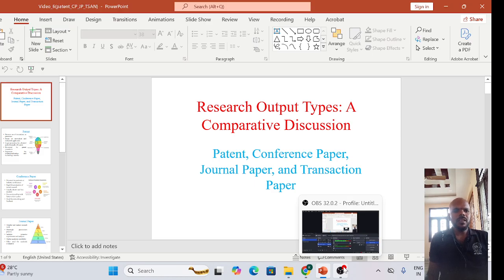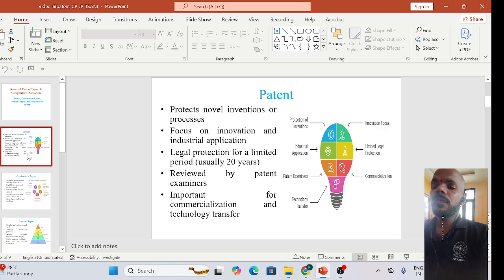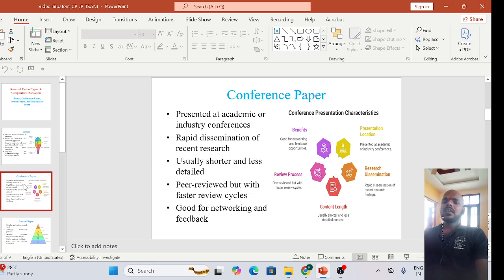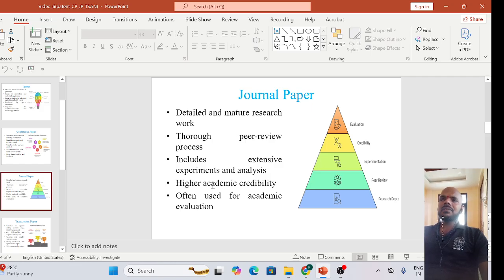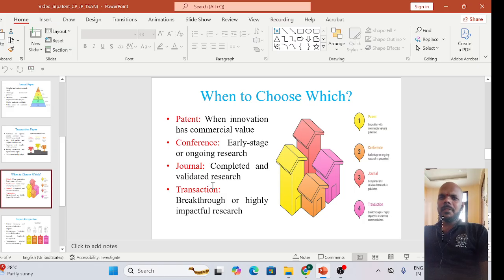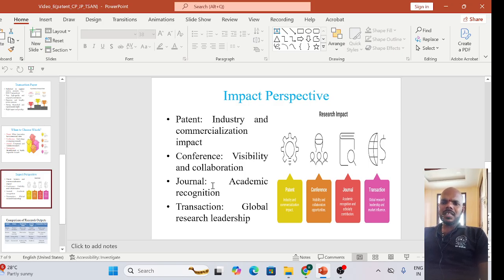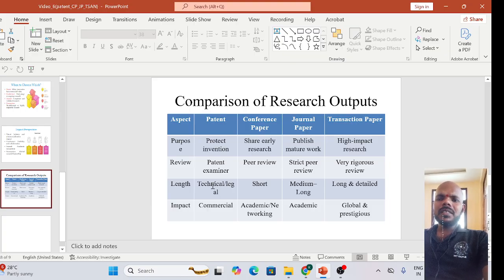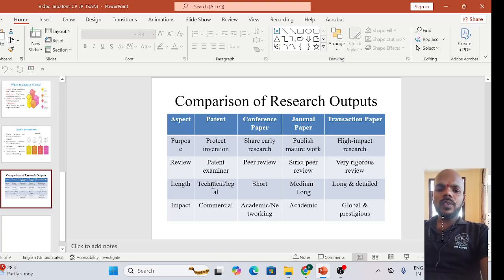Confused About Research Publications? Here’s a Clear Explanation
This video explains the major types of research outputs, including patents, conference papers, journal papers, and transaction papers. It clearly discusses their purpose, publication process, quality standards, and key differences. This guide is especially useful for PhD scholars, MTech students, and early-career researchers to understand where and how to publish their research effectively.